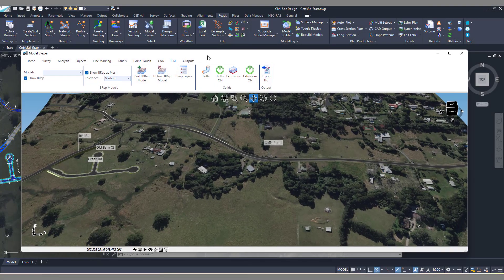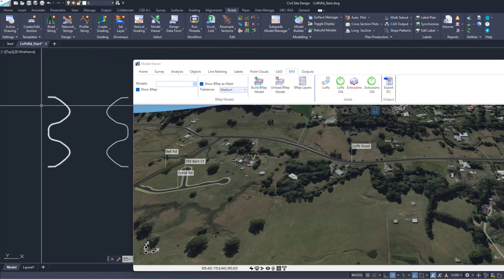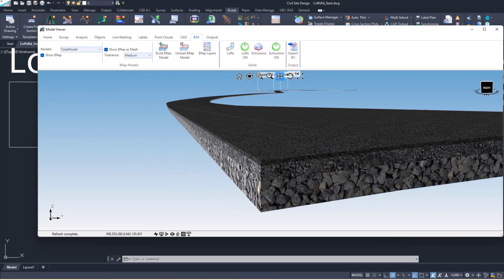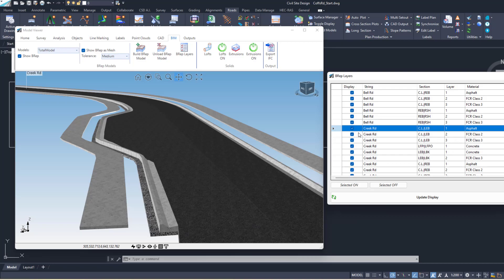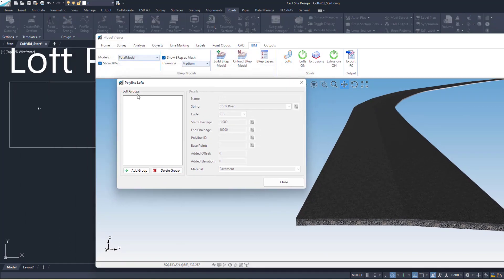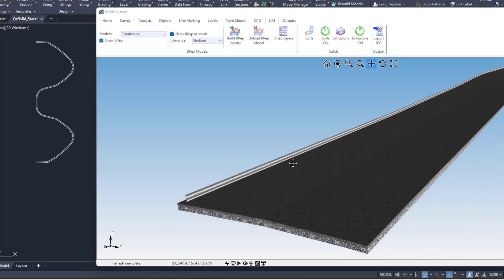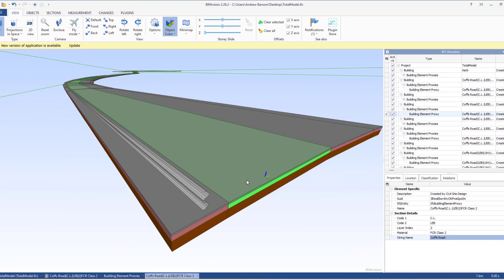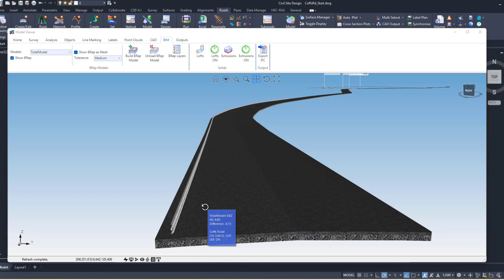Model Viewer | BIM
In CSD V23.10, users now have the ability to create BRep solids by referencing their design models (TotalModel or Model Builder). The BRep can be exported to multiple file formats including IFC. Sectional property data including material type will be stored on the solids.

A new solid creation tool named "Loft" has been added to the software to model features such as guard rails. A polyline is used to define the shape of the object and the solid is created by lofting along a defined CSD string. The new Loft tool along with Extrusion objects can now also be included in the IFC export.